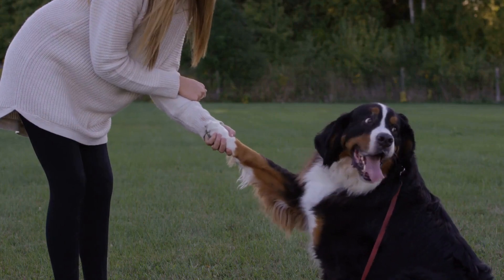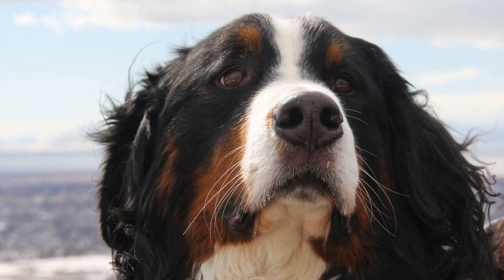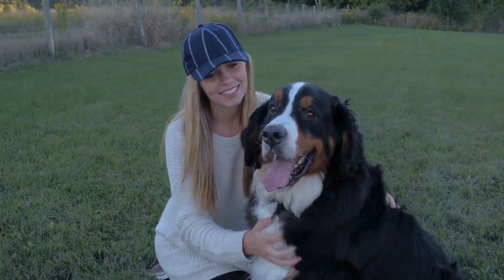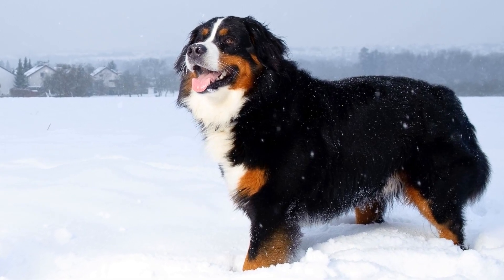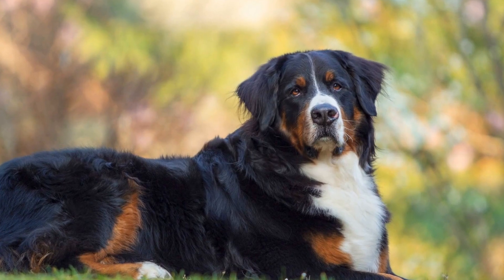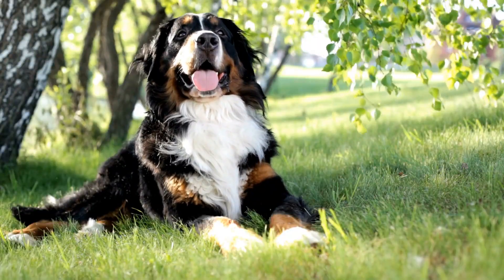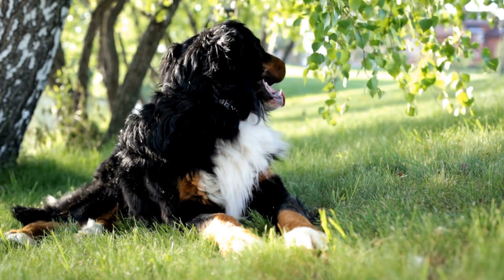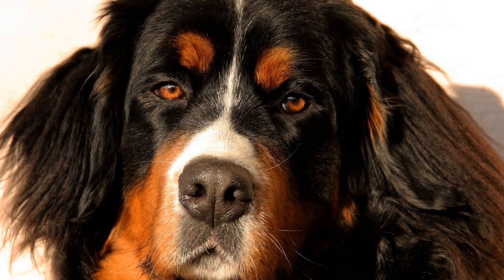Bernese Mountain Dog and Canine Lyme Disease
The Bernese Mountain Dog is a majestic breed known for its friendly nature and striking appearance
  These large, sturdy dogs are often seen as loyal family companions and are highly regarded for their gentle disposition  However, like many other breeds, Bernese Mountain Dogs are not immune to various health conditions, including the potential risk of contracting canine Lyme disease

Canine Lyme disease is a tick-borne illness caused by the bacterium Borrelia burgdorferi  It is primarily transmitted through the bite of infected black-legged ticks, commonly known as deer ticks  Ticks carrying the bacterium can be found in wooded and grassy areas, making outdoor activities a potential hazard for both dogs and humans